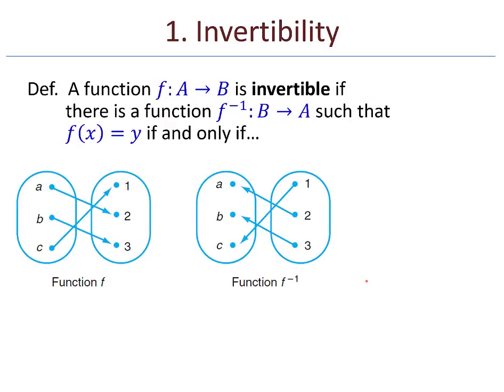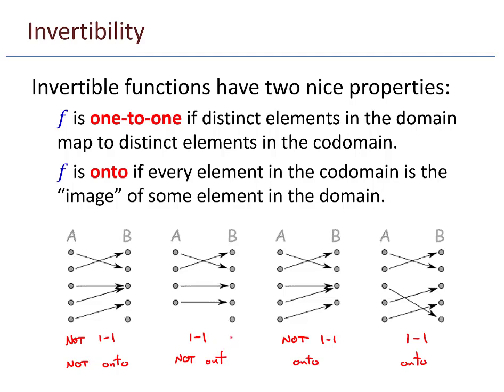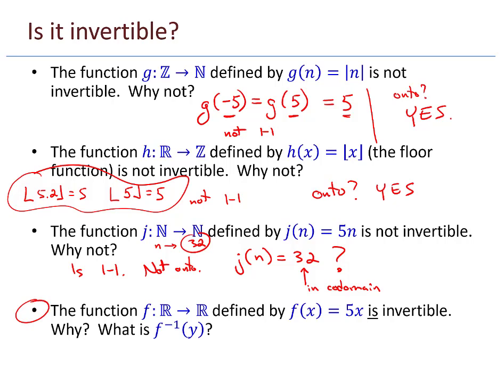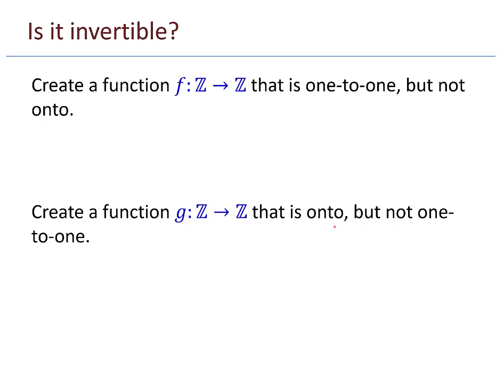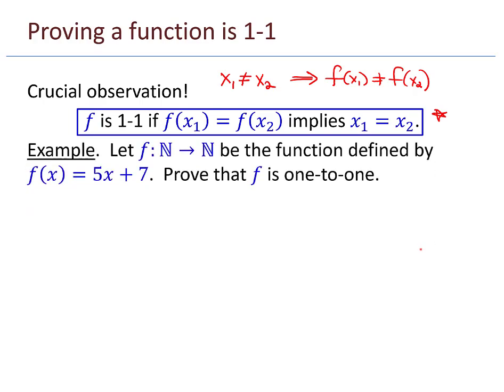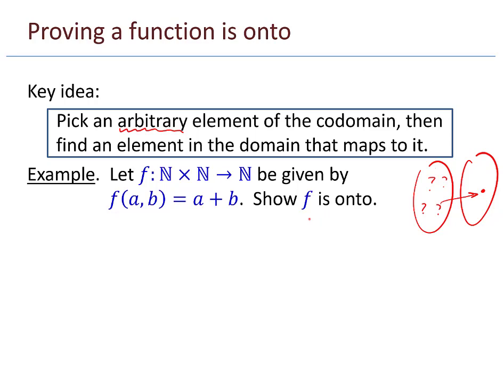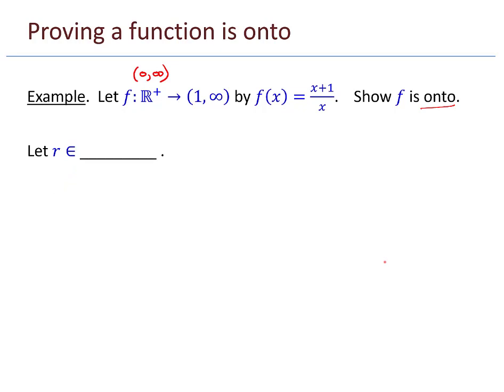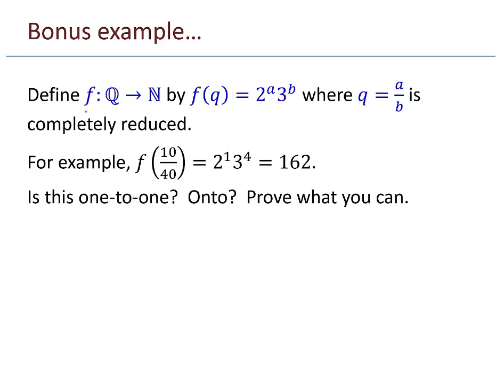Math 225 - 4.3 (part 1) Properties of Functions and Cardinality